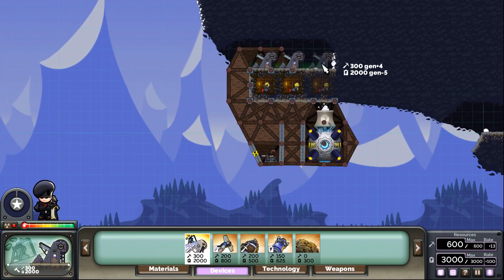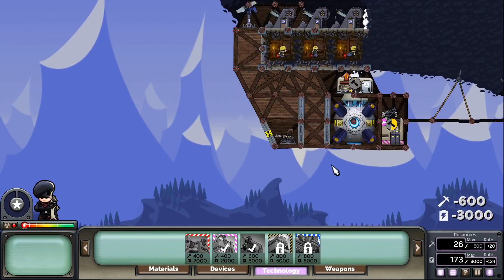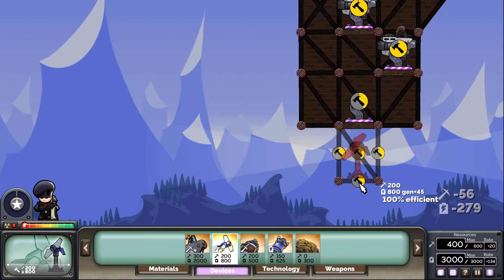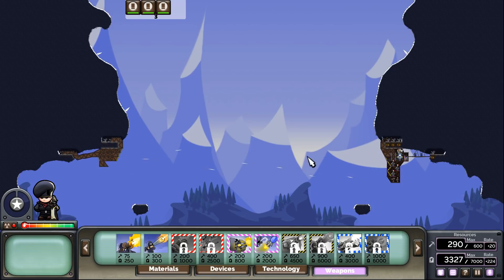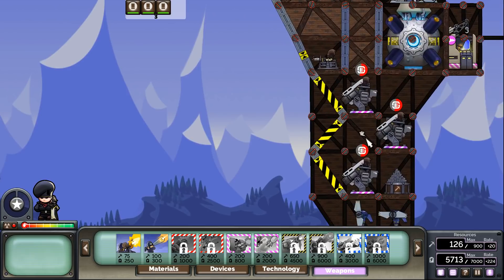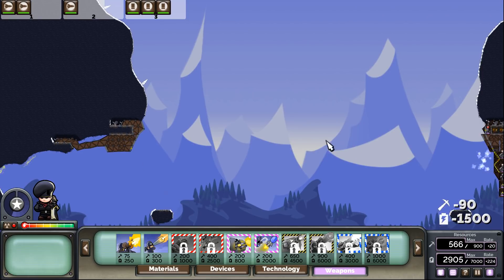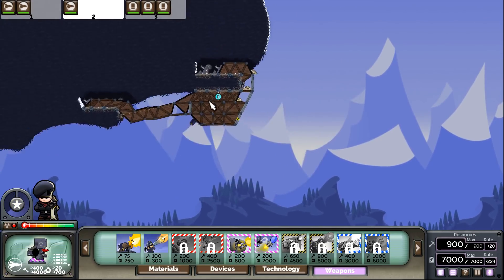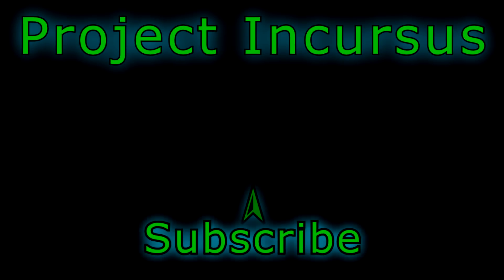New Commander Update! Shockenaugh- Forts RTS - Project Incursus [60]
The new and long awaited commanders have been released! Today we spotlight the Shockenaugh commander. Sneaky subterfuge, anyone?